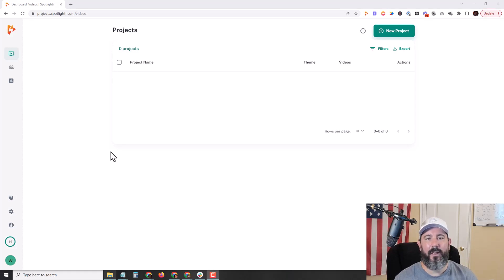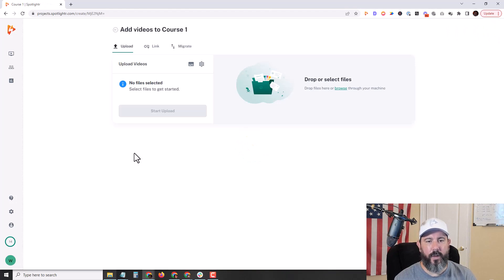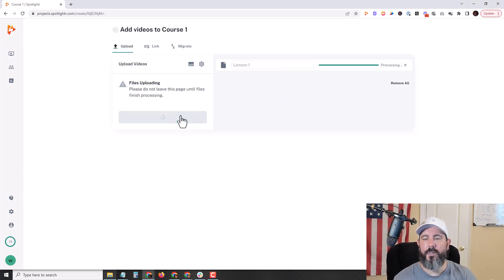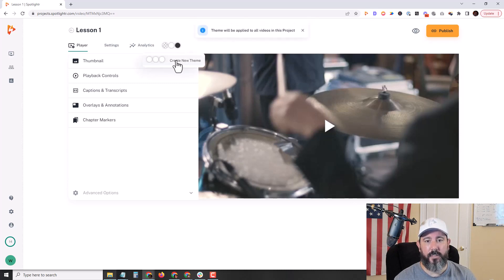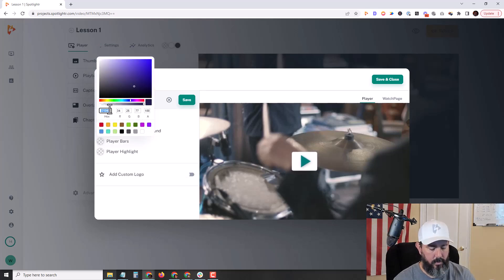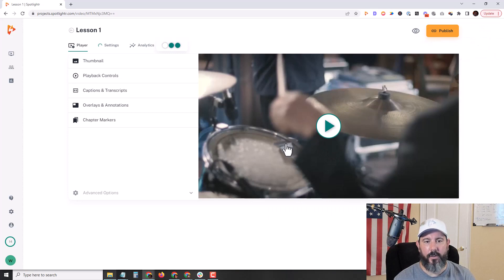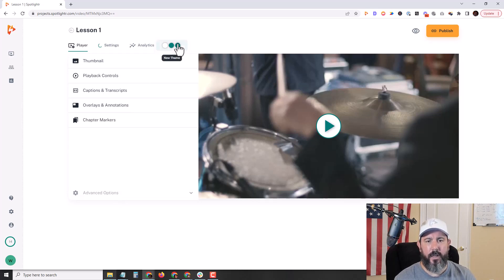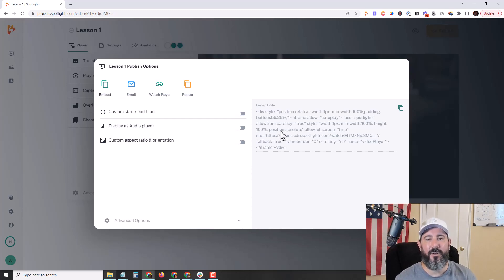Spotlightr At A Glance - Upload Video, Add Theme, Brand, Publish